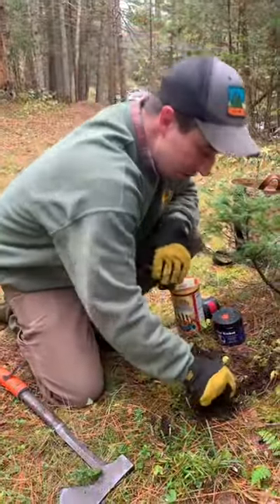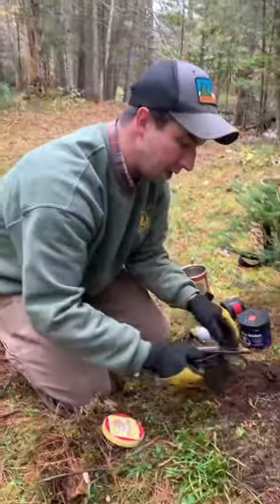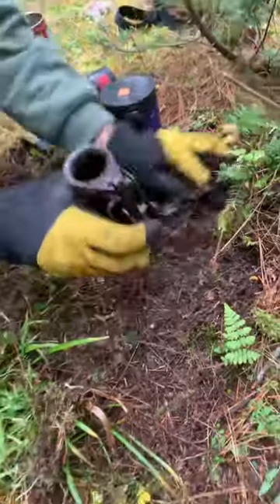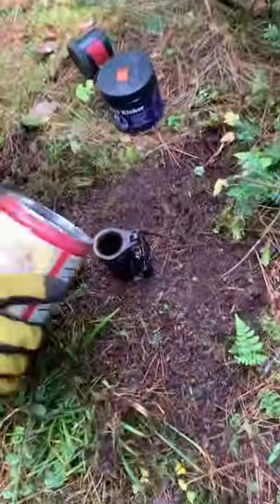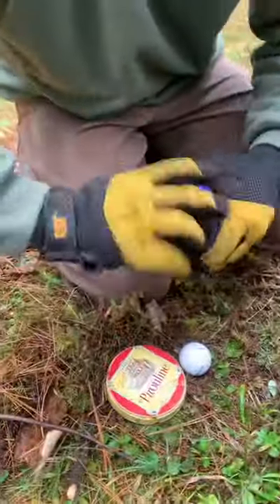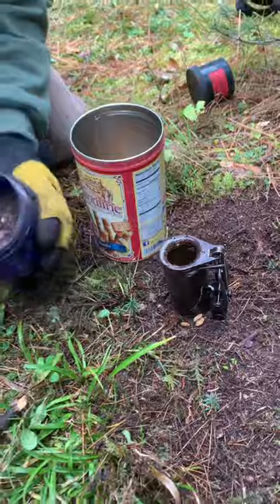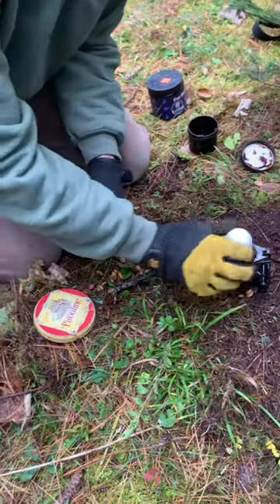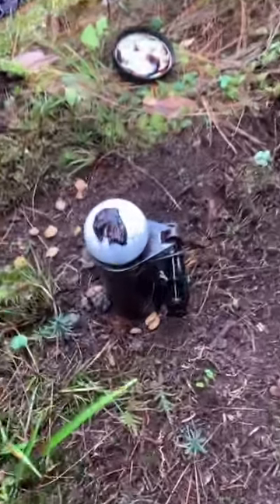Simple Raccoon Trapping